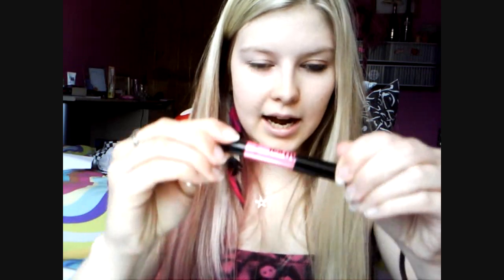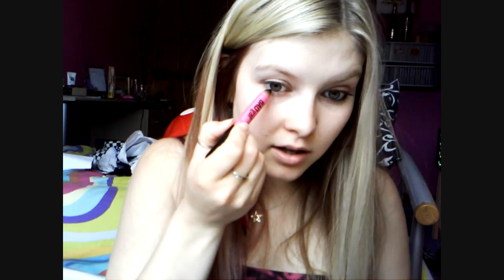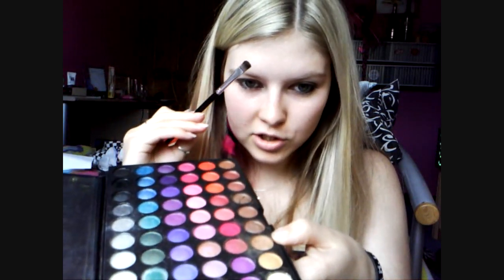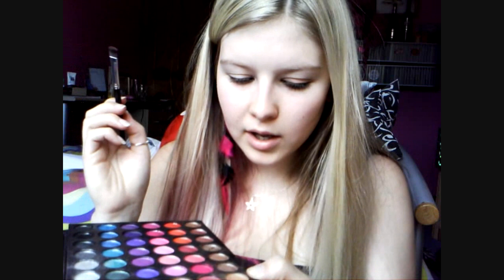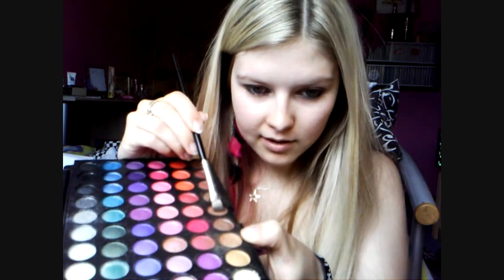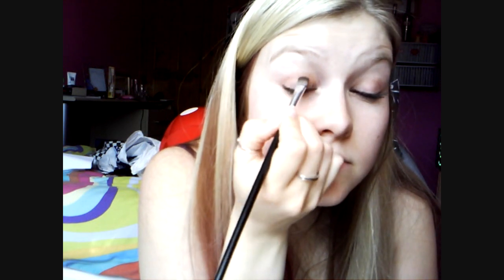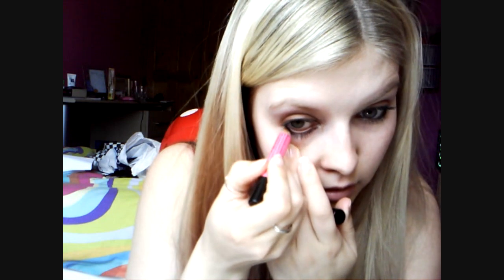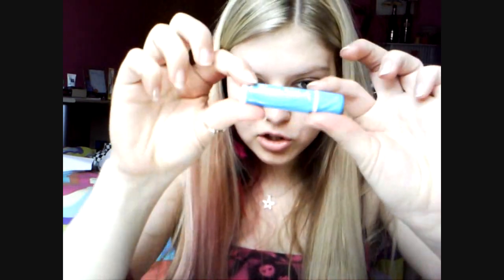Skye Sweetnam Tangled Up In Me Video Make Up Tutorial (Requested)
Hey!

This is the make up look taken from Skye Sweetnam's Tangled Up In Me video. Thanks to carinexxocnr for requesting!

Products Used:

120 Pro Palette
Benefit BadGal Eyeliner in Black
Maybelline 'The Falsies' Mascara in Black
The Color Workshop Palette

Chyaz xox